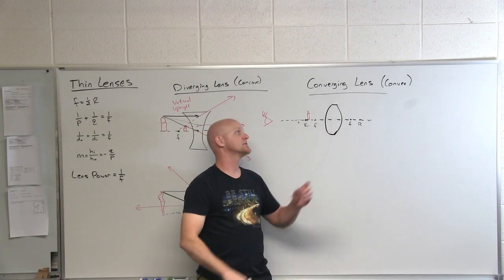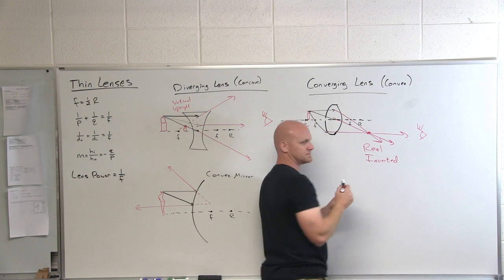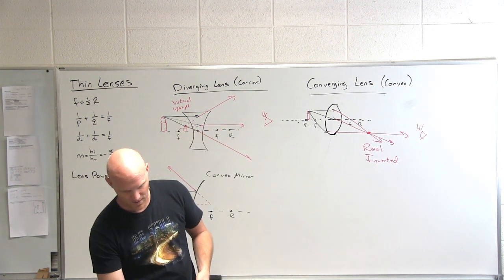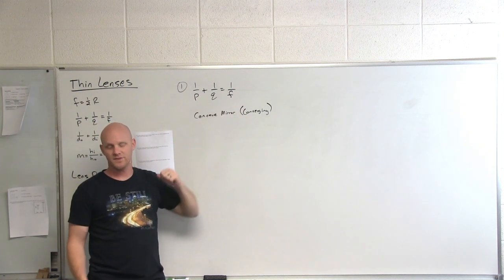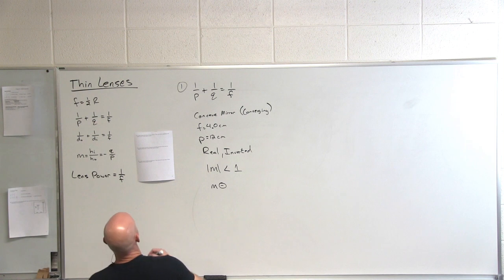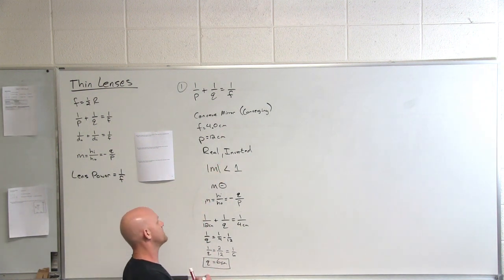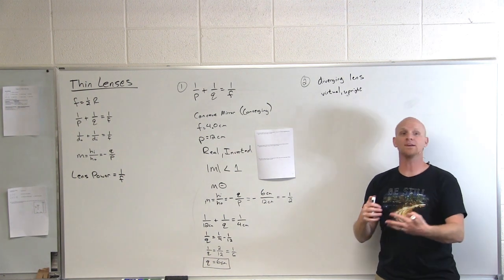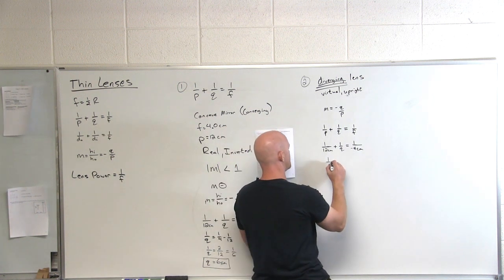23.5 Converging Lenses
Chad breaks down how a converging lens works showing how to draw a proper ray diagram and the characteristics of the image formed.

The course outlines can be downloaded for FREE on my General Physics

Happy Studying!